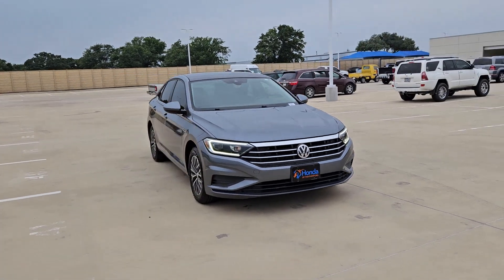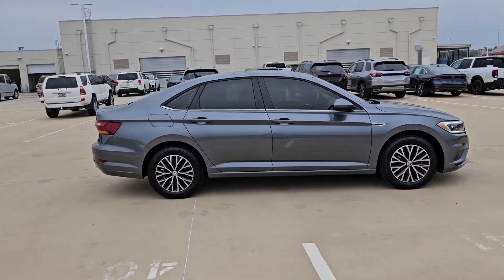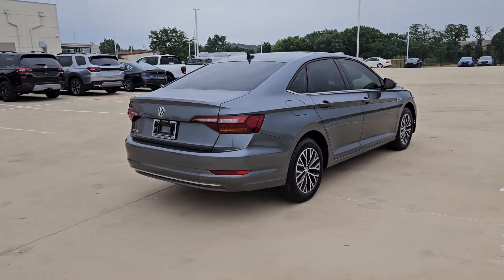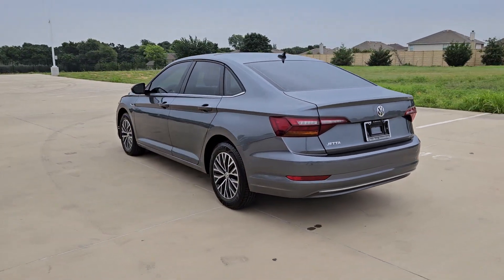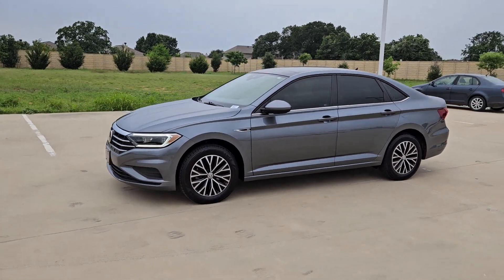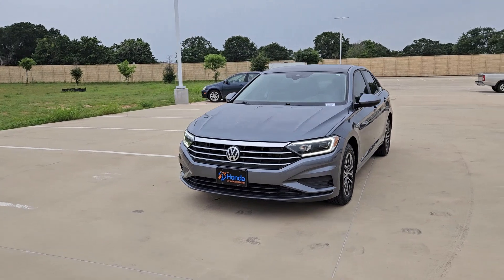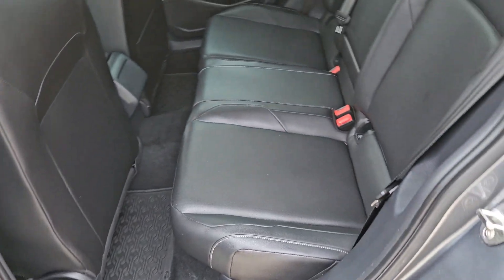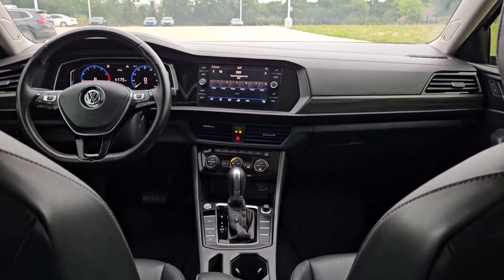2019 Volkswagen Jetta SEL Weatherford, Fort Worth, Arlington, Grapevine, Flower Mound TX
Pre-Owned 2019 Volkswagen Jetta SEL available at Honda of Weatherford located in 851 I-20, Weatherford, TX, 76087.
Stock#: HG2515 - VIN#: 3VWE57BU1KM102162

Please mention the stock# HG2515 when you contact the dealership for this vehicle.

You will be amazed by this   2019  Volkswagen Jetta.  This stylish Jetta offers an impressive suite of amenities, spirited performance, and the safety features you need to feel confident on every journey. It's loaded with common sense yet makes you feel sensational. These are just some of the great options this vehicle comes with: Intelligent Auto on/off High Beams, Pre-Collision System, Lane Departure Warning, Sun/Moonroof, Keyless Entry, Heated Mirrors, Satellite Radio, Adaptive Cruise Control, Keyless Start, Back-Up Camera. Enjoy the driving satisfaction you deserve. This Jetta is waiting for you. Our team will give you an outstanding road test experience. Stop in today!